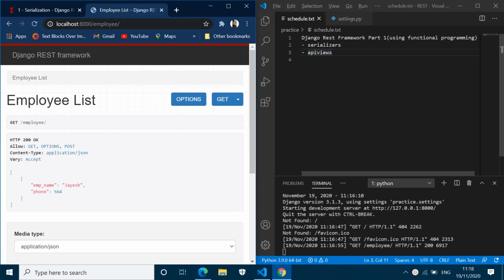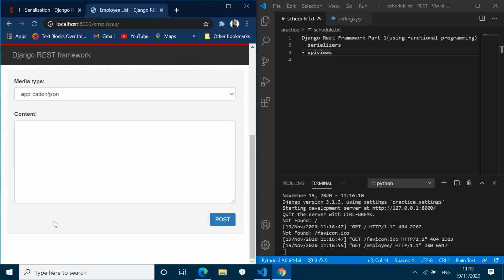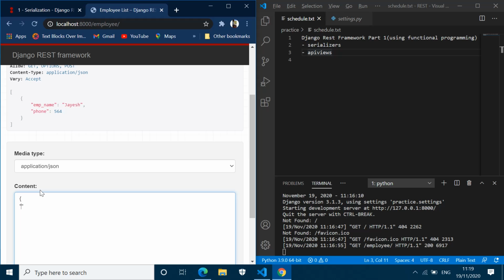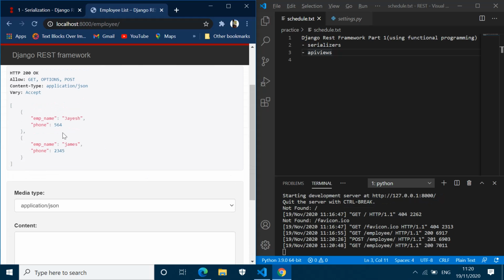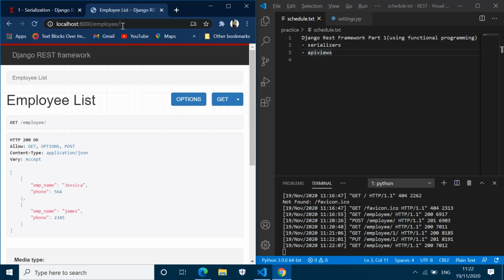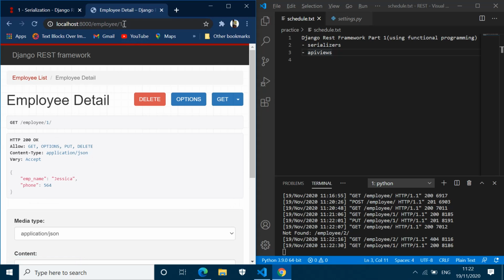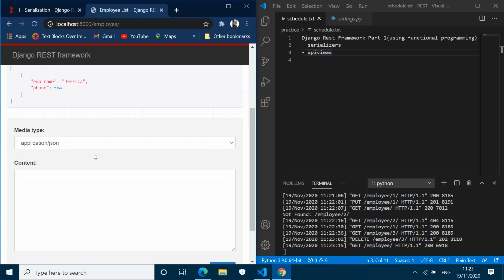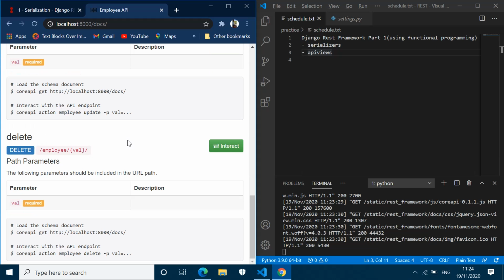Django Rest Framework tutorial intro | # 0 | DRF by pybox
In this tutorial series we are gonna see -
1. CRUD operations in REST API
2. Creating serializers using functional programming
3. Implementing API View
4. Documenting REST API